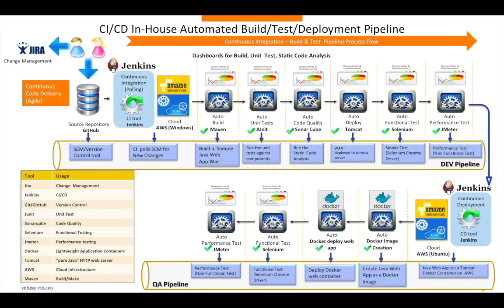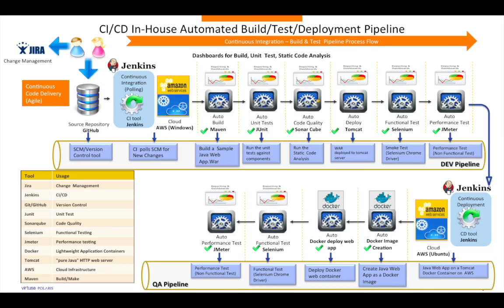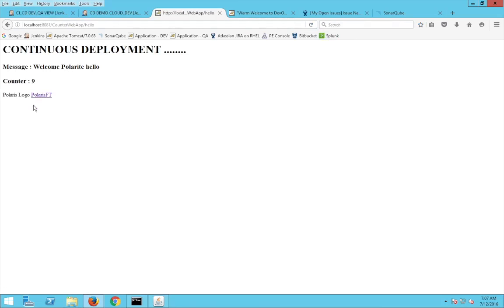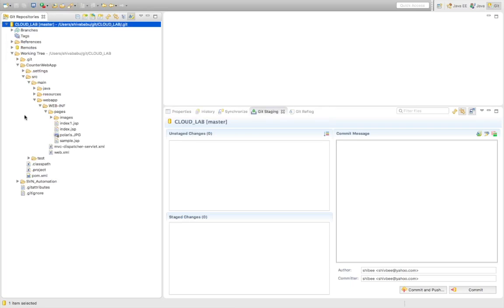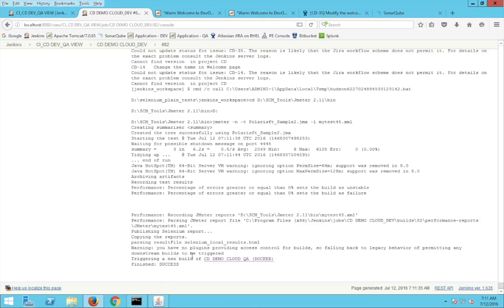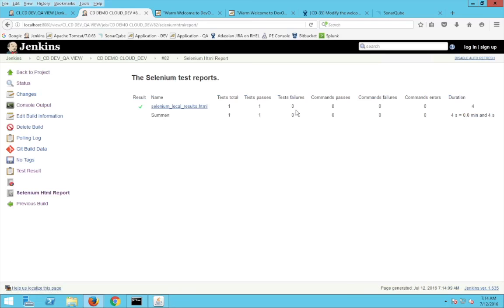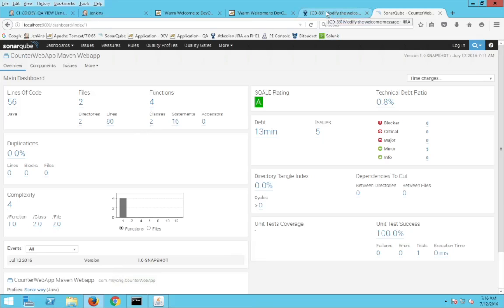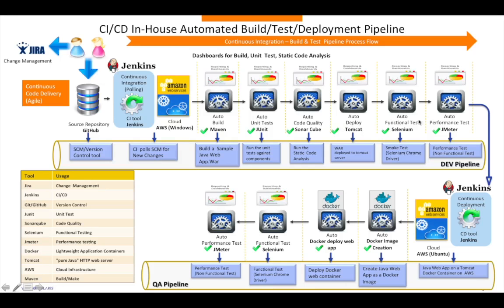VirtusaPolaris DevOps InHouse Demo